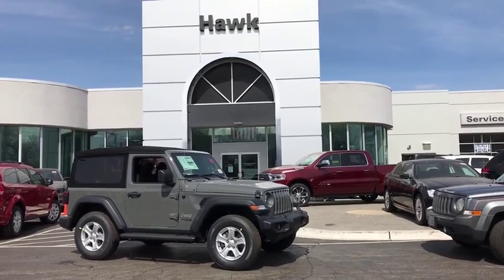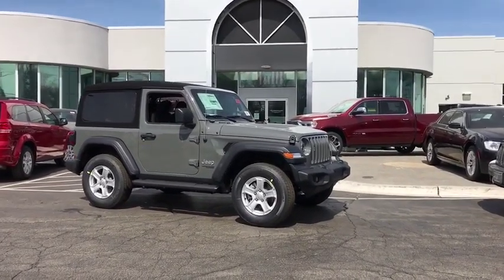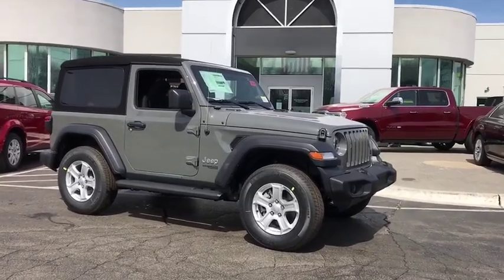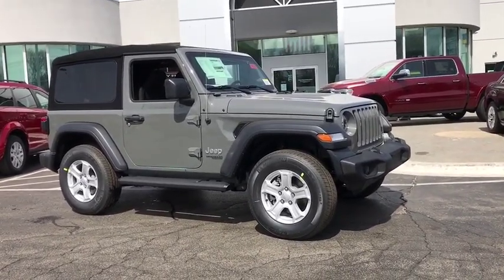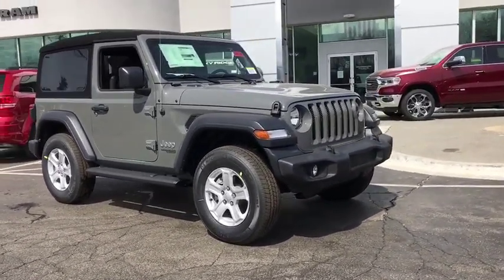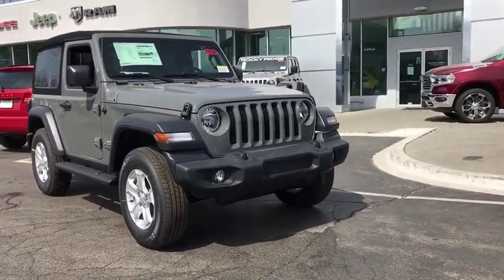2019 Jeep Wrangler Elmhurst, Forest Park, Oak Lawn, Schaumburg, Melrose Park, IL 190748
Oxford White  2019 Jeep Wrangler available in Elmhurst, Illinois at Hawk CDJR. Servicing the Forest Park, Oak Lawn, Schaumburg, Melrose Park, IL area.

Hawk CDJR
7911 W Roosevelt Rd

JOB READY - Sortomo Shelving, Bulkhead with Door, Ready to work today 2019 Transit-250 R2C T-250 MR 148 Sliding Pass-Side Cargo Door 3.7L V6 is a bargain at only $36,000! - Stock #190748, Oxford White, Mileage:447 Momentous offer!!! Priced below MSRP! PRICES SLASHED!!! OUR LOSS IS YOUR GAIN** A winning value!! Ford FEVER.. Just Arrived* Safety equipment includes: ABS, Traction control, Curtain airbags, Passenger Airbag - Cancellable, Stability control - With Anti-Roll...Other features include: Power locks, Power windows, Auto, Air conditioning... Visit our Commercial Vehicle Center Today